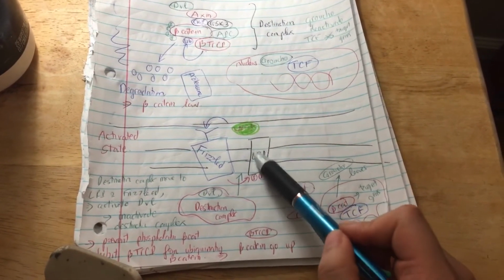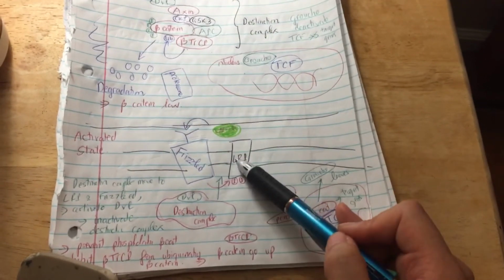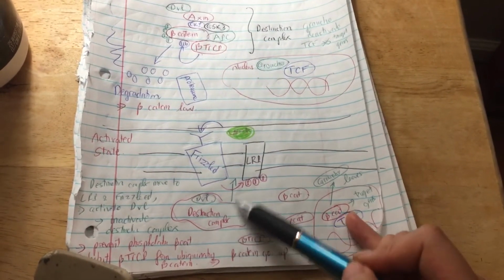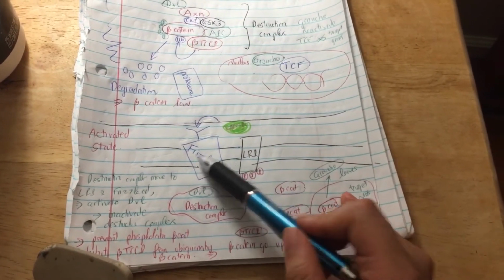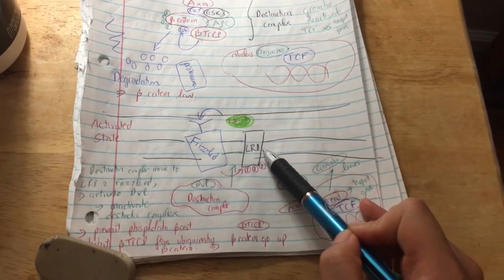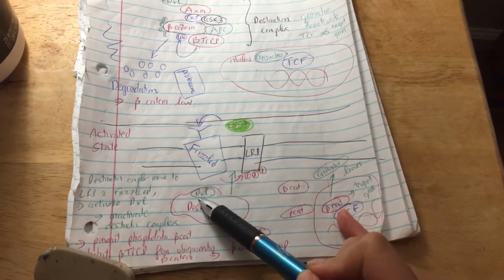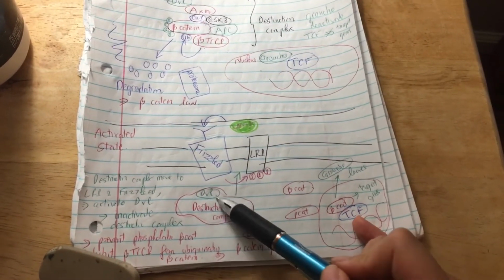Wnt signaling pathway, cancer cells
Hello guys, this video shares some of my understanding about wnt signaling pathway that plays an important role in cancer cells research. I hope this helps :)